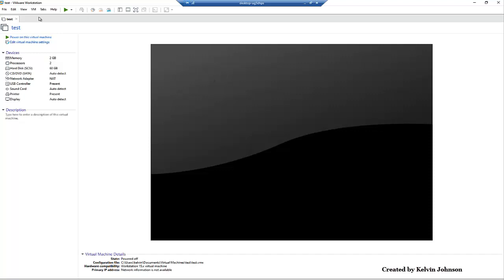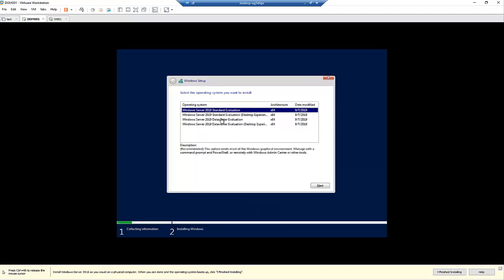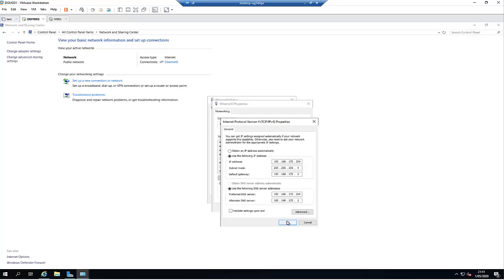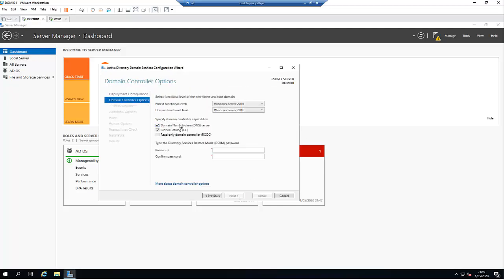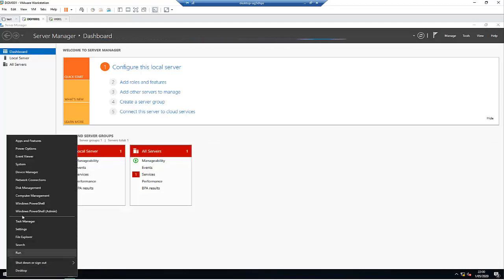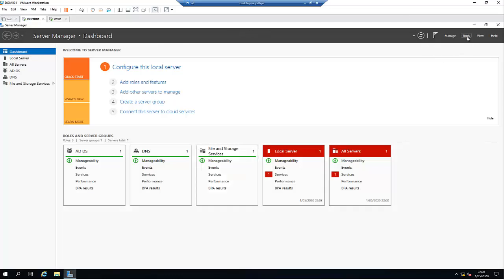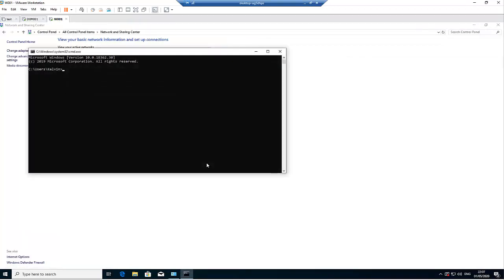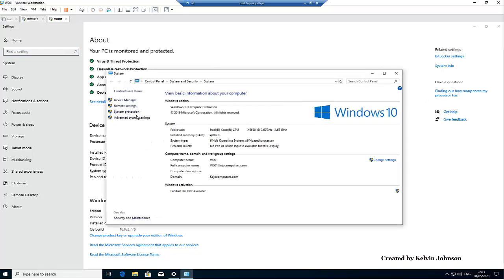How to Set Up a Windows Server 2019 Domain Controller | Add Windows 10 to a Domain Controller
You will learning the following in this training:

1. How to install Windows server 2019 in Vmware Workstation 15
2. How to change hostname in Windows server 2019.
3. How to configure Static IP address in Windows server 2019

4. How to promote a Windows server to a domain controller
5. How to create Organization Unit in Active Directory
6. How to configure a Reverse Lookup Zone in DNS
7. How to install Windows 10

8. How to add Windows 10 to a Domain Controller.